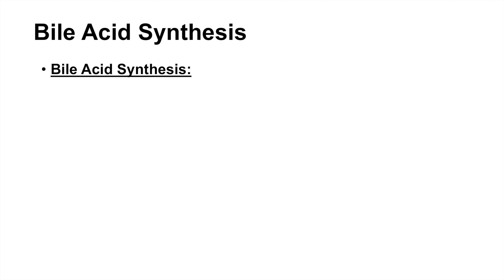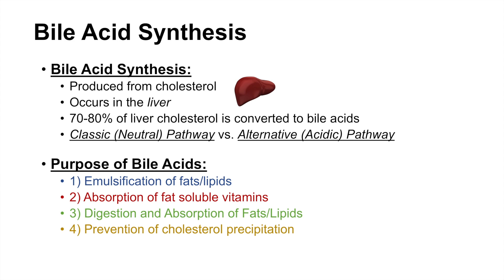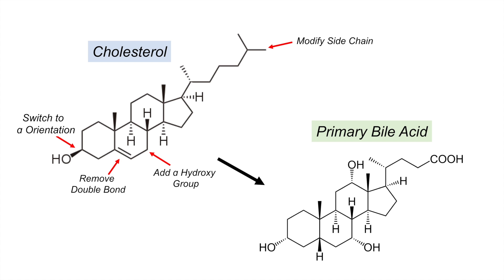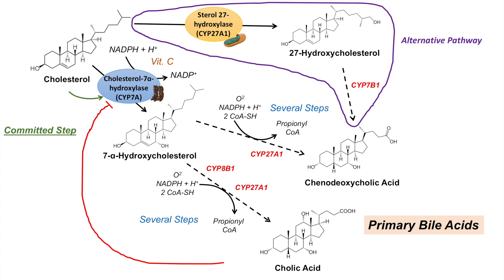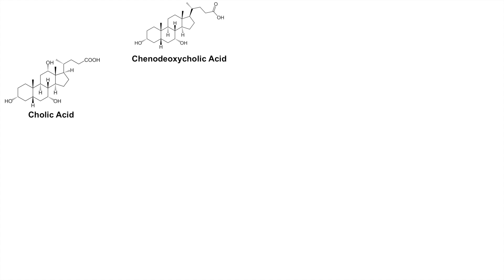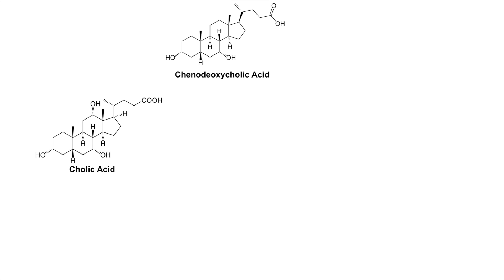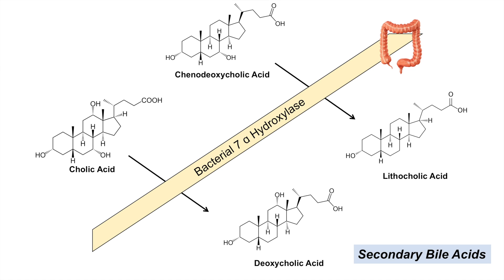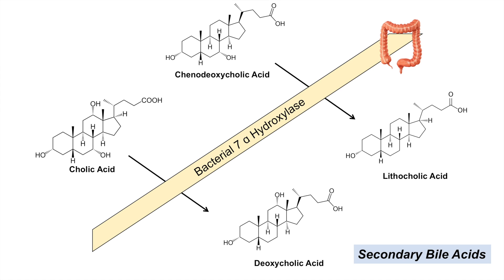Bile Acid Synthesis | Classic and Alternative Pathways | Primary and Secondary Bile Acids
Lesson on Bile Acid Synthesis Pathway: Classic and Alternative Pathways, Primary and Secondary Bile Acids and Bile Salts. Bile acids are produced from cholesterol in the liver. Primary bile acids are produced via the classic and alternative bile acid synthesis pathways. Primary bile acids can also be conjugated to amino acids like glycine and taurine, which aids in bile acids ability to emulsify fats. Furthermore, primary bile acids can be processed by bacterial enzymes to form secondary bile acids.

Hey everyone. In this lesson, you will learn about bile acid synthesis via the classic and alternative pathways. You will also learn the chemical structural modifications of cholesterol that occur to produce a primary bile acid. Furthermore, you will also learn the differences between primary and secondary bile acids, and bile salts and why it is important that we conjugate amino acids to bile acids during synthesis.

For books and more information on these topics

JJ